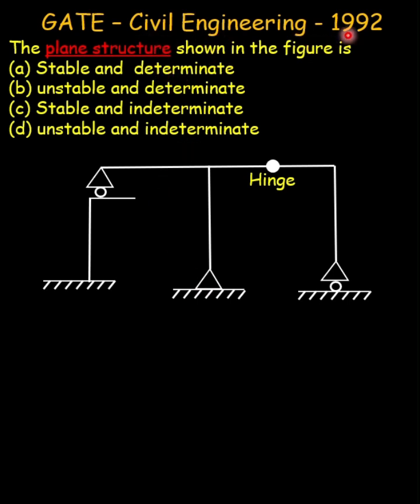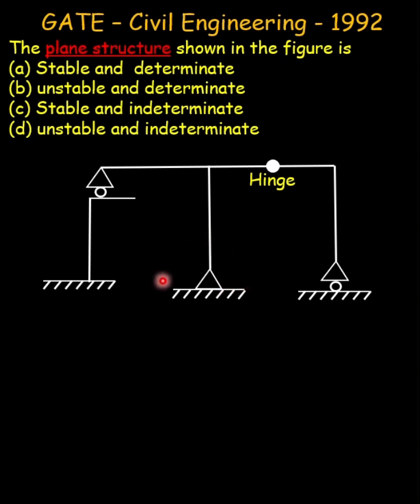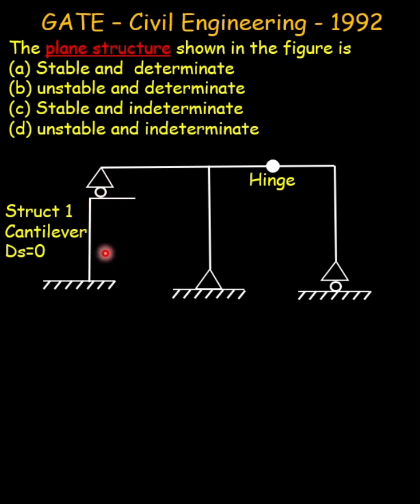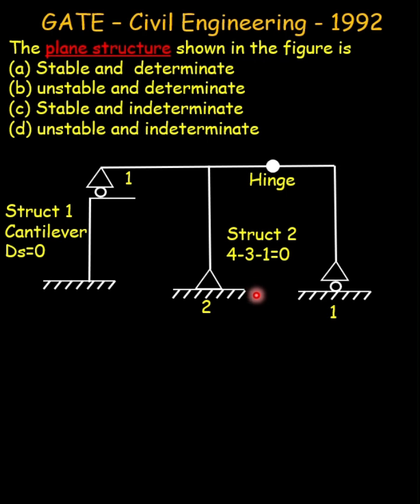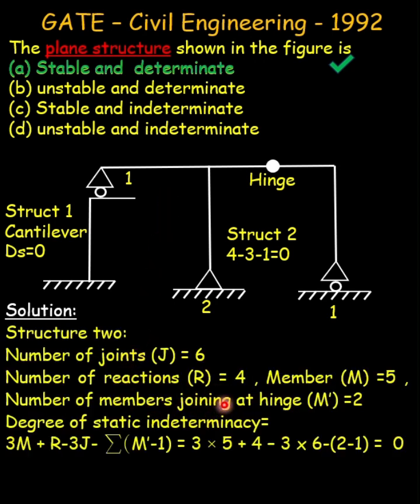Stability and Static Indeterminacy of a hybrid plane frame | Structural Indeterminacy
Step by step one minute solutions to previous year gate questions. Boost up your Gate entrance exam preparation in civil engineering.

Watch this one minute clip completely to be able to answer the following question:

The plane structure shown in the figure is
(a) Stable and  determinate
(b) unstable and determinate
(d) unstable and indeterminate